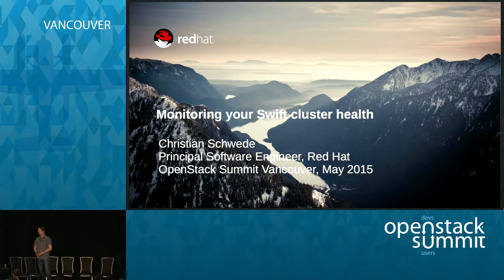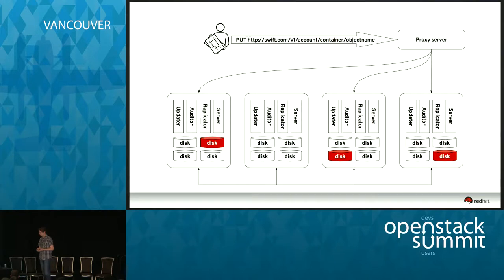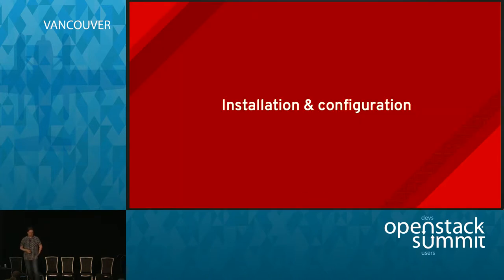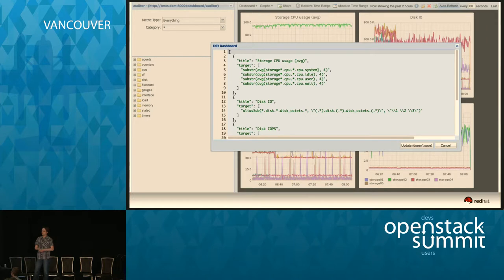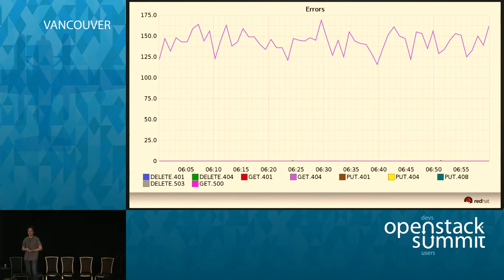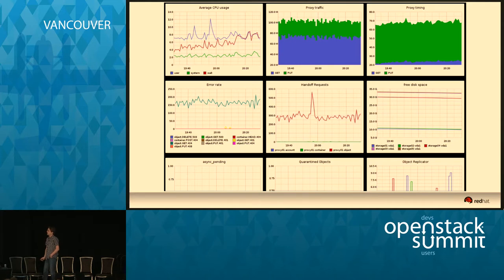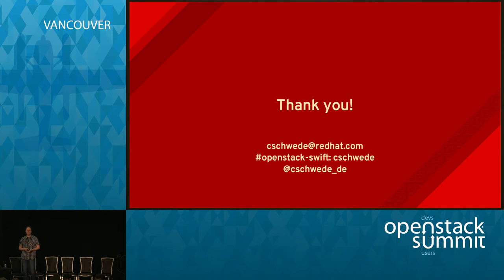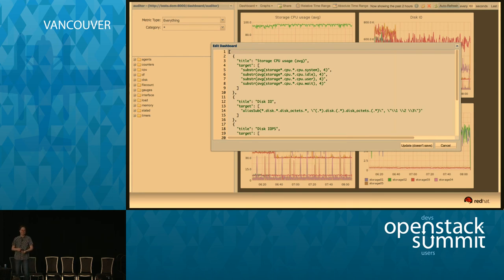Monitoring your Swift cluster health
OpenStack Swift is an object storage solution with a focus on availability, even if parts of the cluster are not accessible. There are a bunch of mechanisms inside Swift to protect stored data and ensure a high availability.

However, this comes not for free. Swift itself assumes that there will be failures and tries to recover from these as best as it c…Full session details